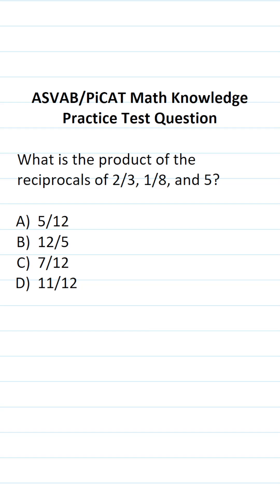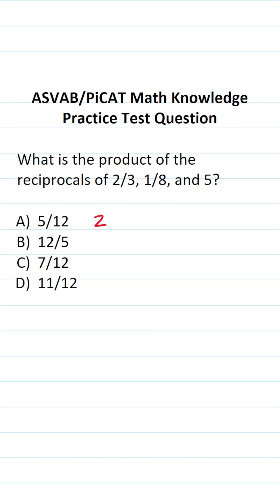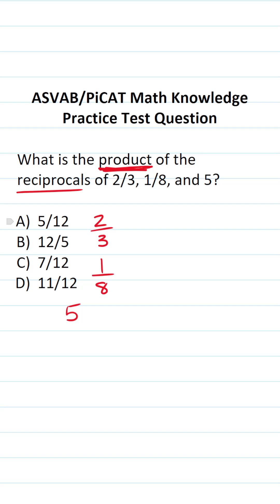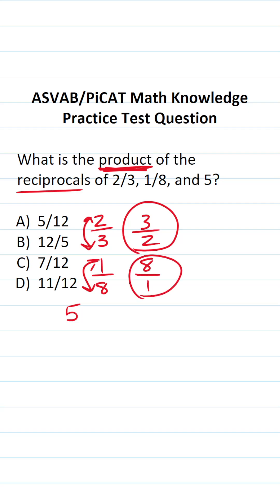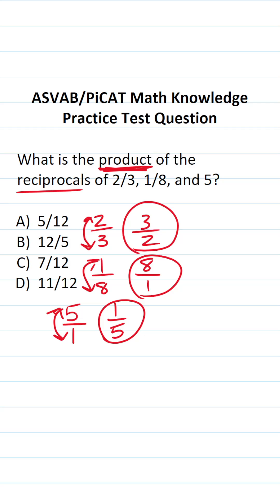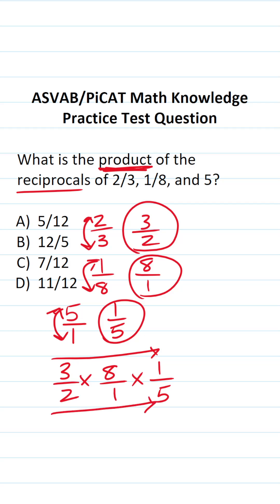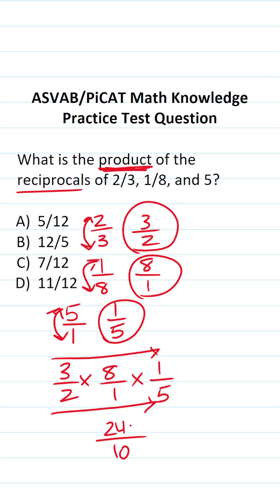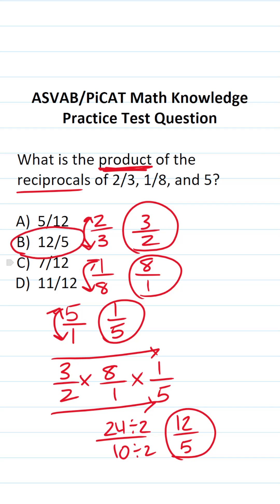Product of Reciprocals: ASVAB/PiCAT Math Knowledge Practice Test Question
​​​​​In this video, Grammar Hero works out a practice test question that requires you to know how to find the reciprocal of fractions and then multiply them. This question should closely mirror what you should expect to see in the Mathematics Knowledge (MK) subtest of  the  Armed Services Vocational Aptitude Battery (ASVAB) as well as the Pre-screening internet-delivered Computer Adaptive Test (PiCAT).